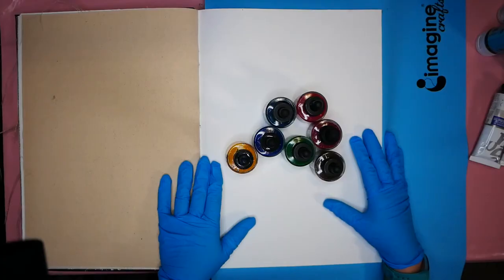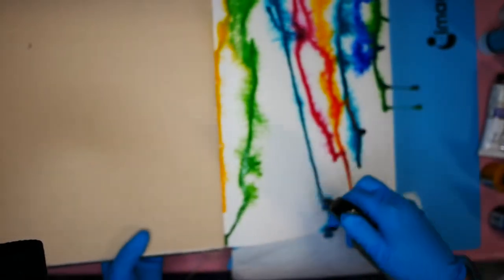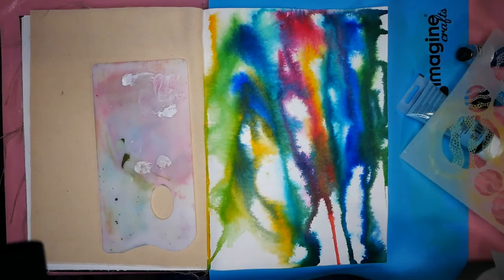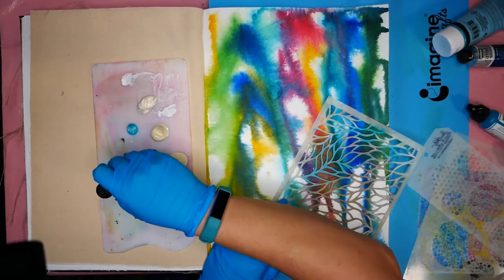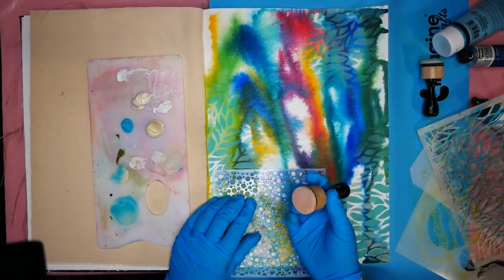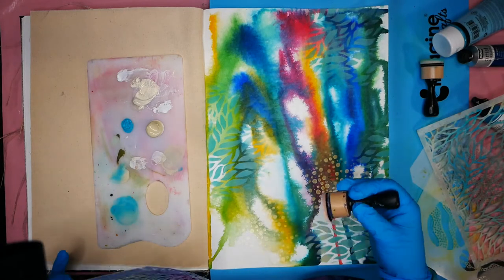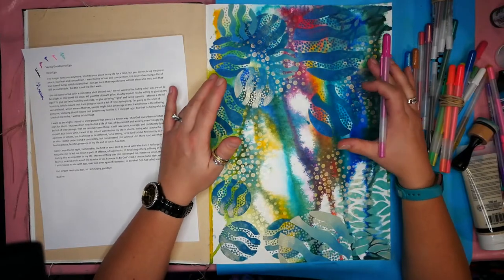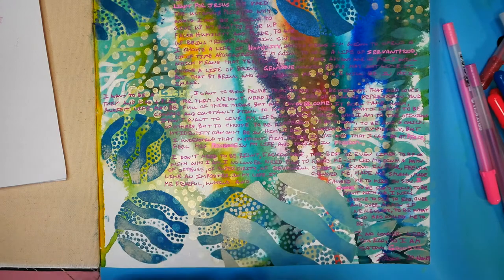Art Journaling Project: Dying to Ego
An art journaling project using India inks, acrylic paints and gelly roll pens to express the concept of dying to ego. This video includes instruction on how to make a background on watercolor paper using India inks, using acrylic paint through stencils and how to use pens to enhance art journal pages.

This video also speaks about the importance of dying to ego, why ego can be dangerous and can feed rejection in our lives. It also outlines 4 ideas on how to combat ego in our daily lives.

To see the full article “Why I Killed My Ego” please

Video Timeline
Introduction 0:00
Dying to Ego 0:09
Art Journal Project 1:36

Project Supply List:
Large Dina Wakley Media Journal
Dr. Ph. Martin’s India Inks: Red, Golden Yellow, Cherry Red, Teal, Blue, Grass Green
Pebeo Acrylics: Buff Titanium, Cerulean Blue, Turquoise Blue
Pebeo Artist Acrylics: Blue-Black Dyna, Gold Interference Gel
Golden High Flow Acrylics: Turquois (Phthalo)
Stencils:  Dina Wakley Stencil Viney, Echo Park Winter Snow, Stencil Girl Stitch a Circle
Ranger Mini Ink Blending Tool & Foam Pads
Sakura Gelly Roll Moonlight Pens: Rose, Fluorescent Pink, Fluorescent Yellow
Sakura Gelly Roll Gold Shadow Pen Green-Gold
Sakura Gelly Roll Pen Stardust Clear
Sakura Gelly Roll Pen Glaze 3-D Glossy Royal Blue

Credits
Videography: Nadine Milton on a Panasonic Lumix G85 camera, Panasonic Lumix G 20mm f/1.7 lens, Rhode SmartLav+ Microphone.